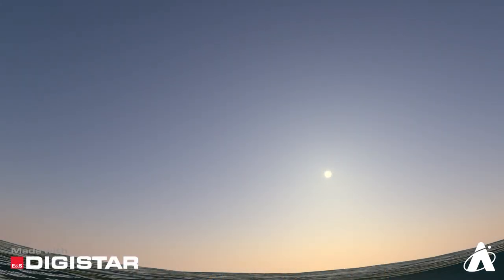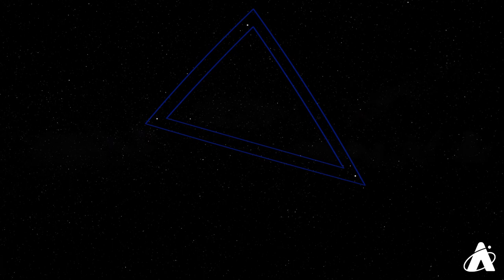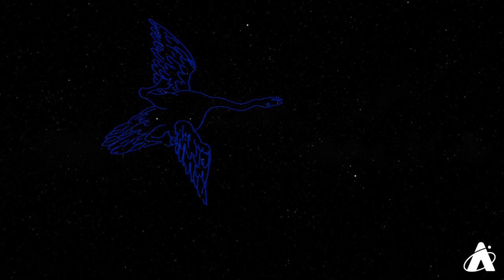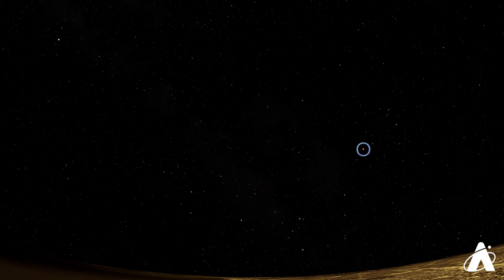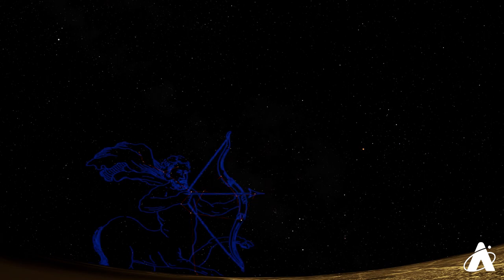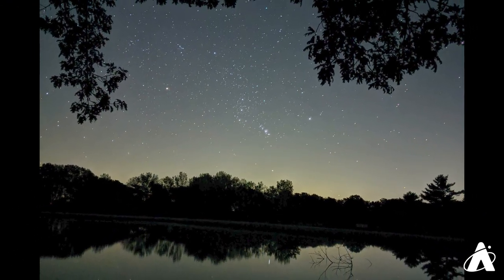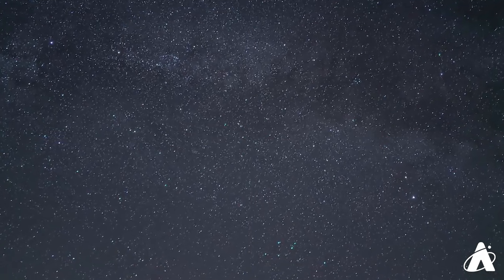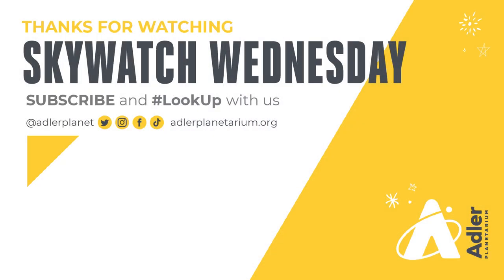Skywatch Wednesday | Spotting Summer Constellations and the Milky Way | Adler Planetarium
Summer is in full swing in the Northern Hemisphere which means there is a night sky waiting to be explored! Search the stars with Nick and find the Summer Triangle, Scorpius, Sagittarius, the Milky Way, and more in this week's episode of Skywatch Wednesday.

IMAGE CREDITS
EHT Telscope image of Sagittarius A* - EHT Collaboration